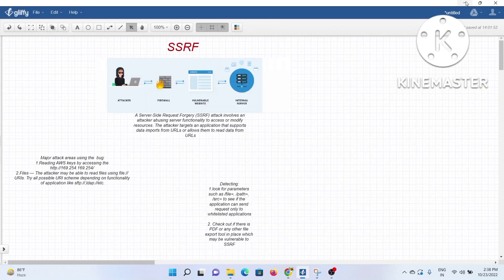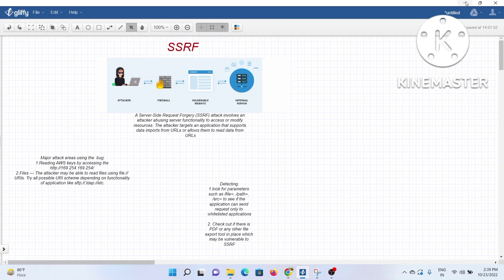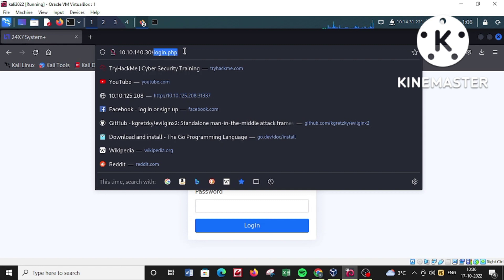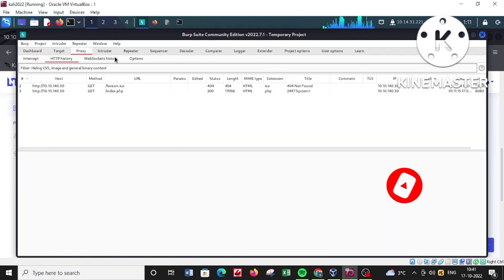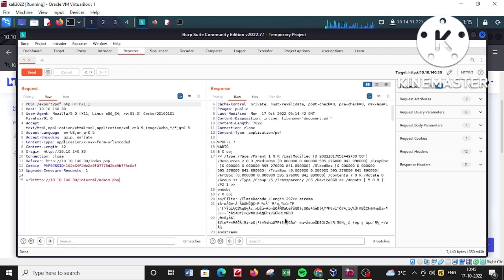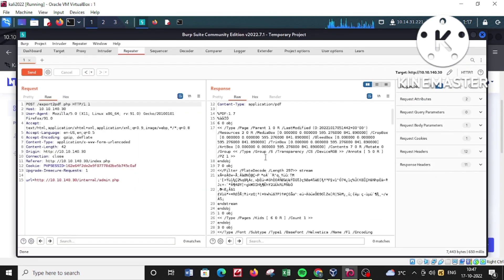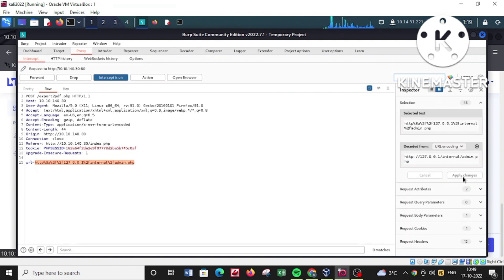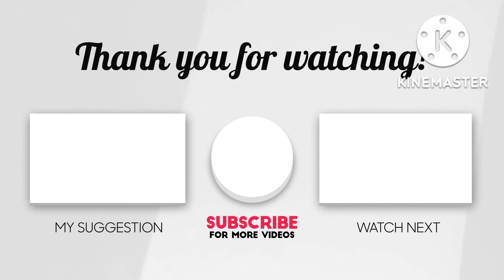Web application Pentest Series II: Exploiting SSRF using export to PDF functionality.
SSRF stands for Server side request Forgery, this flaws occur whenever a web application is fetching a remote resource without validating the user-supplied URL.

Lab taken: Surfer from tryhackme